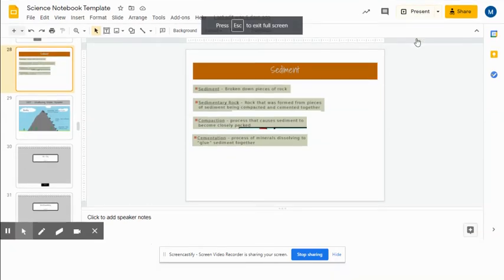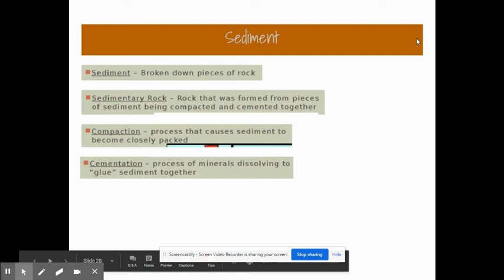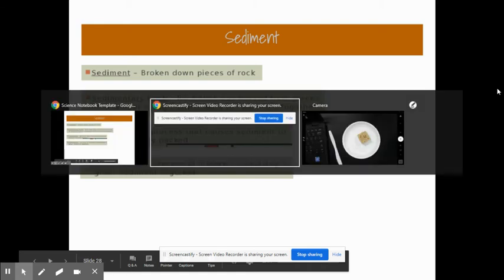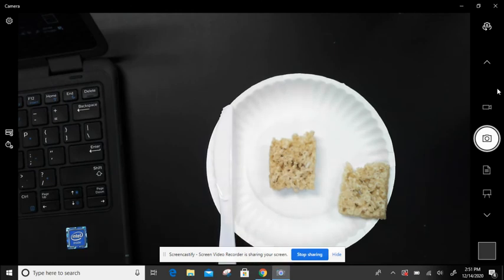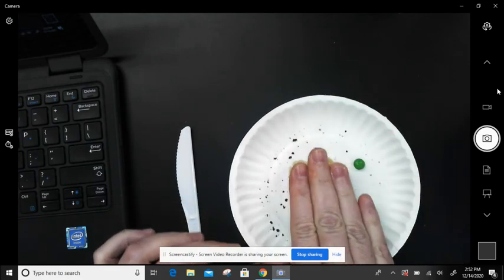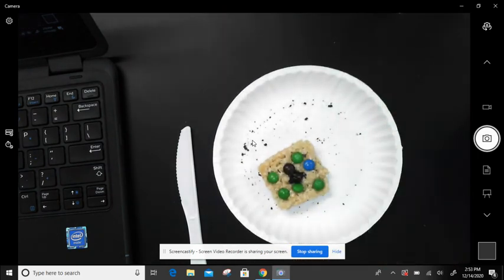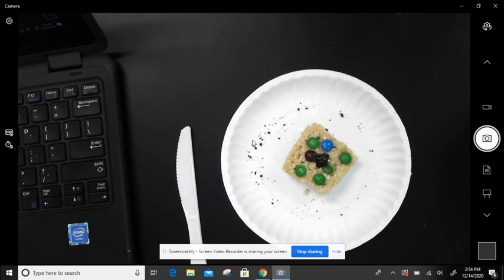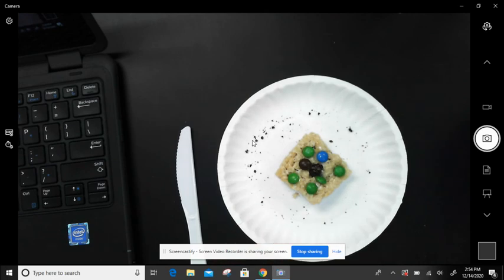Edible Sedimentary Rock Model